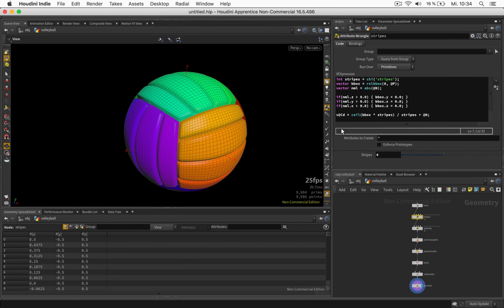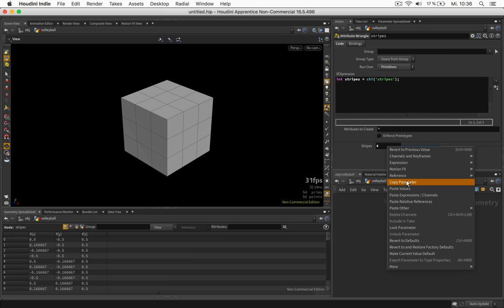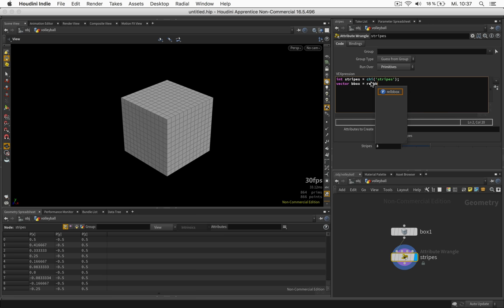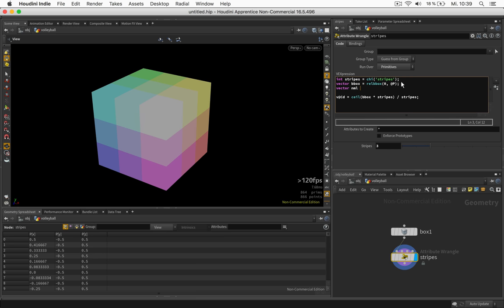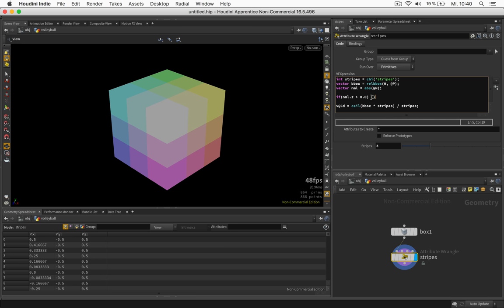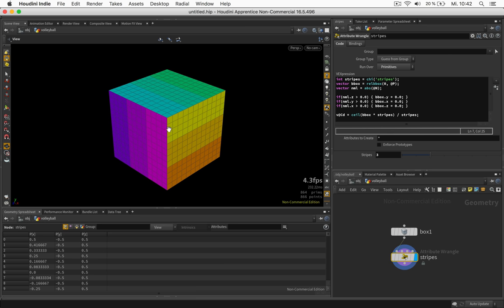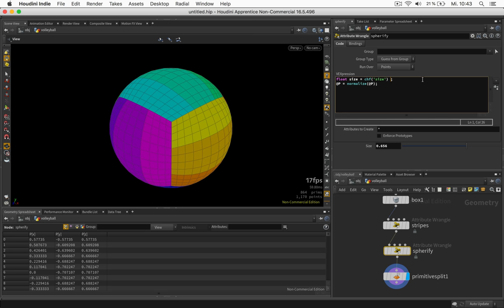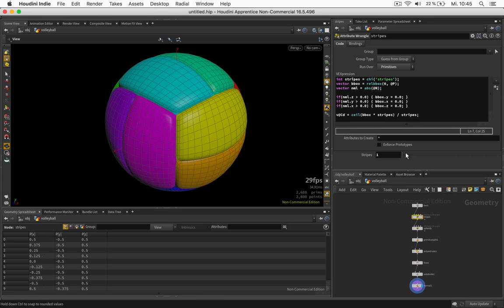Procedural Volleyball – Houdini Tutorial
How to turn a cube into a procedural volleyball using SideFX Houdini and a bit of VEX.